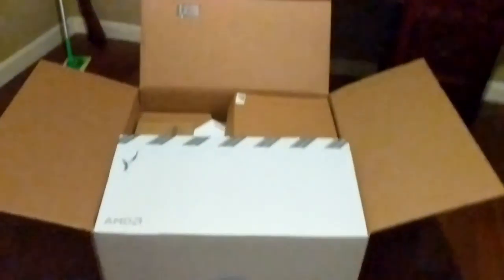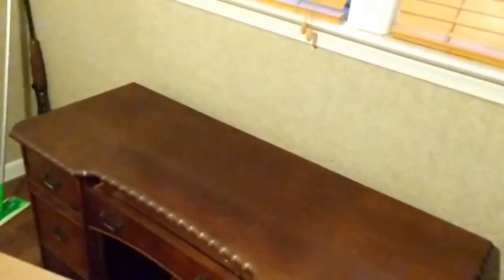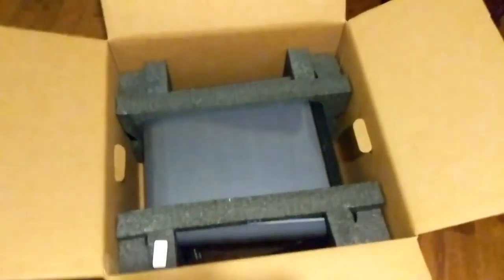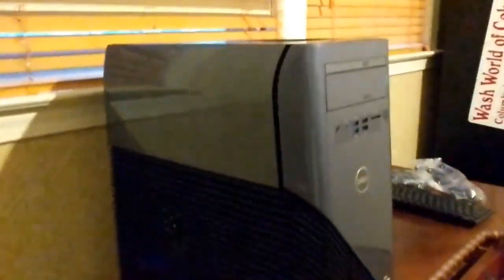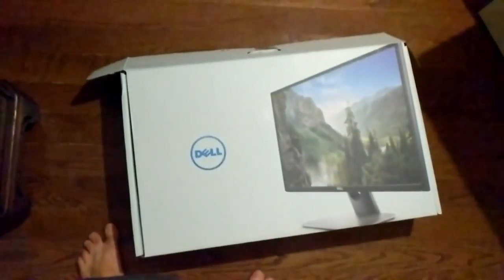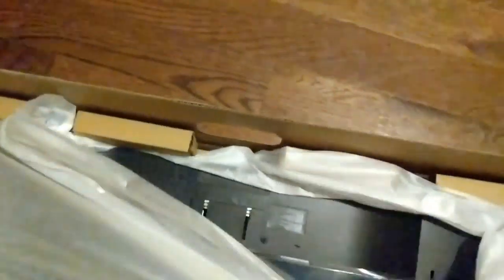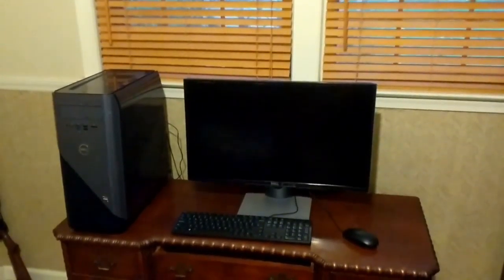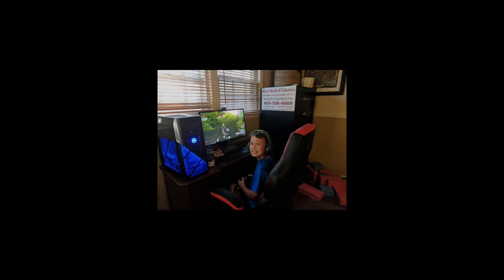New Dell Gaming PC and monitor unboxing.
We got a new PC for gaming and it works great.  Fortnite definitely plays awesome on it.